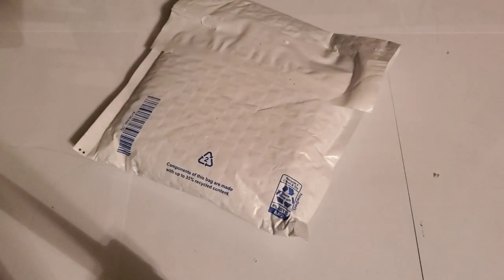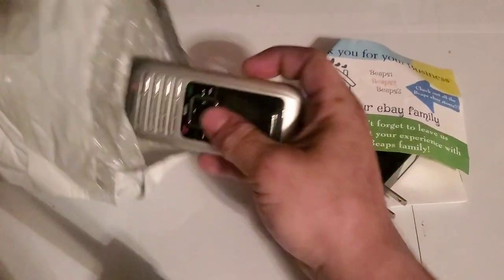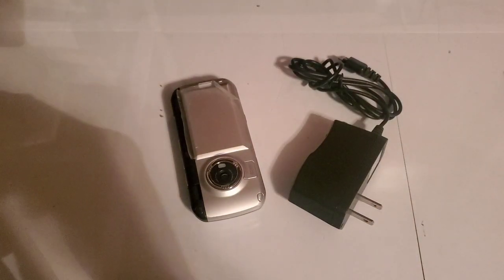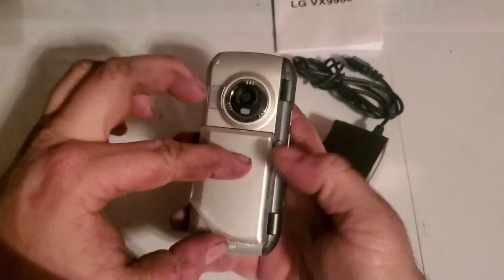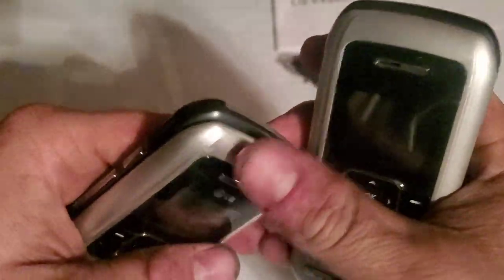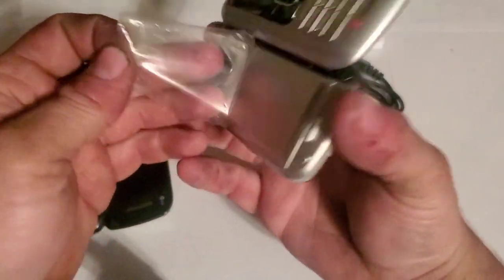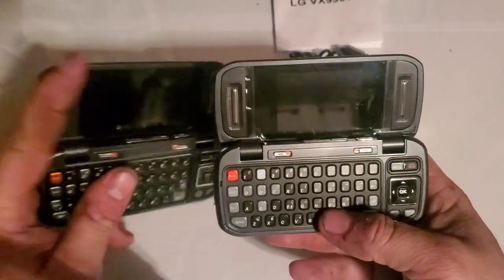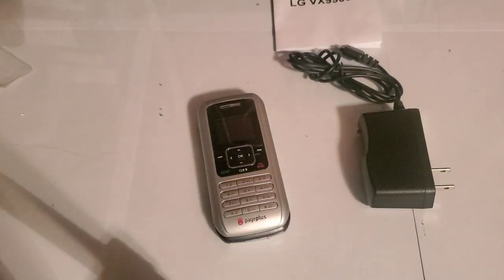Pageplus Cellular LG Env (VX9900) Unboxing (Ebay)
Hey guys welcome back to another video with Tony's Phone Collection. Today we are unboxing an LG Env that i bought off ebay.